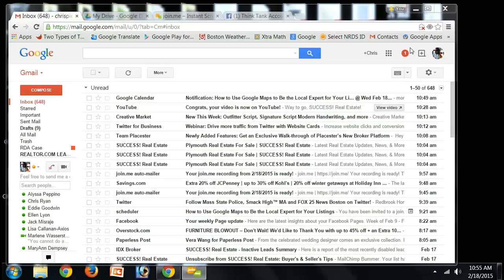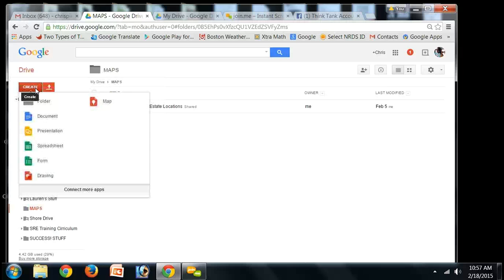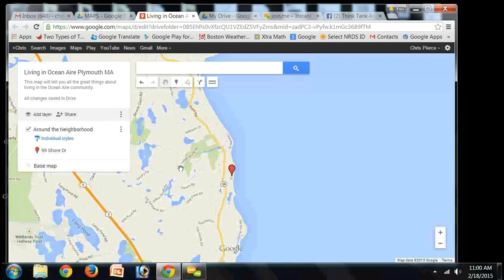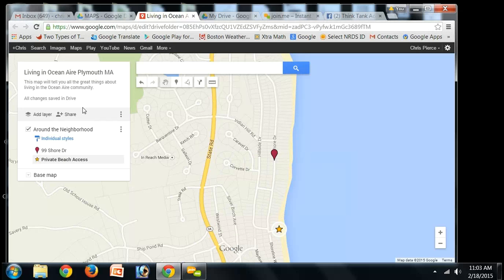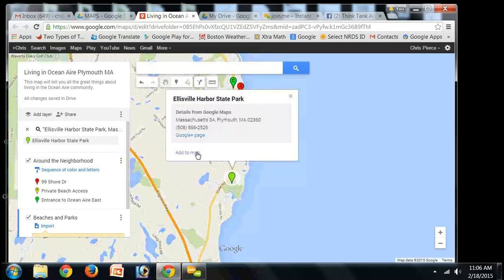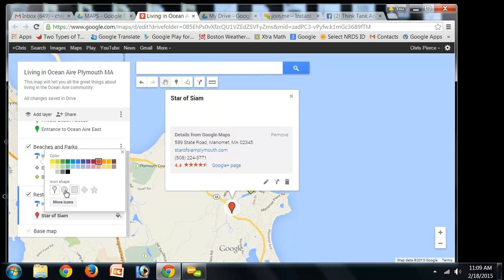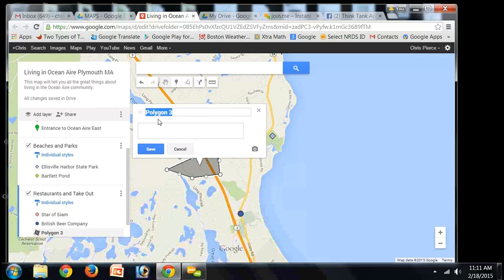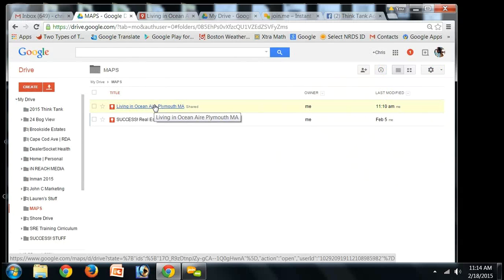How To Create a Custom Map For Your Listing Using Google Maps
Be the local expert for your listing!  Create a custom map for your listing using the Google Maps application.  You MUST have a Google account in order to use this application.